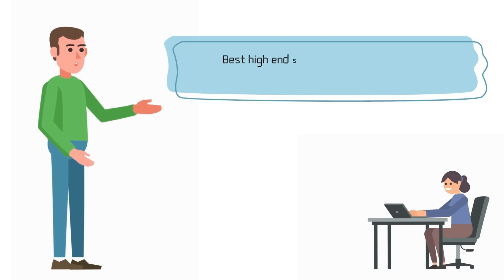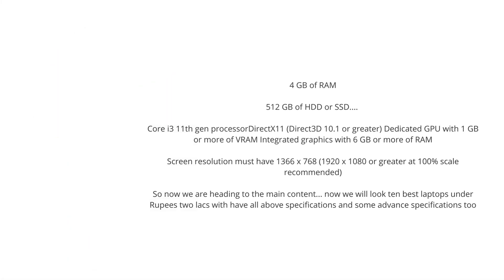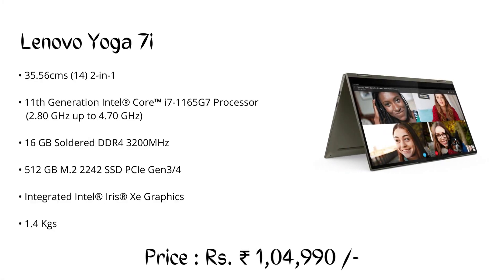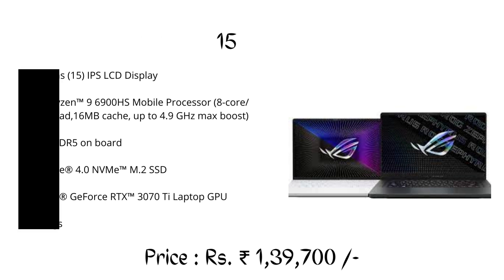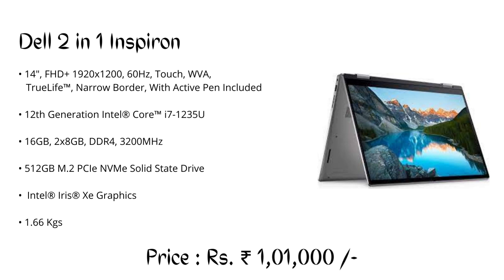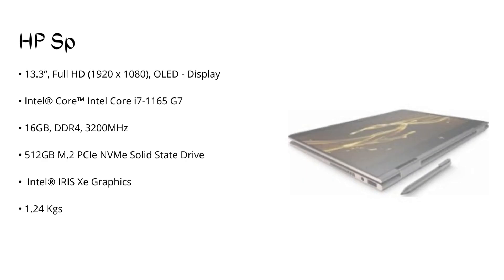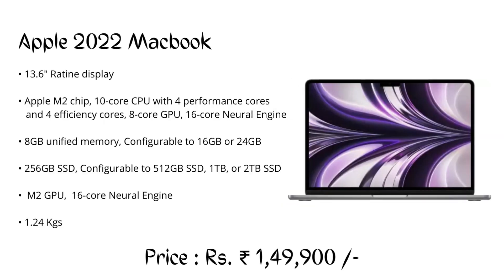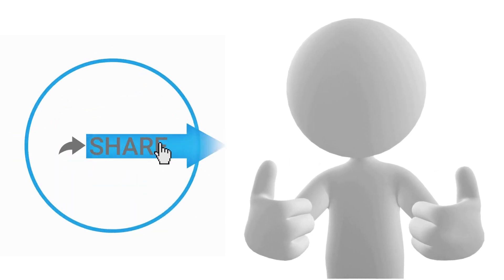Suggestion: 10 Best Laptops for Autodesk Fusion 360 & CAD Software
Here In this video you will find best top ten best laptop for Autodesk Fusion 360 and CAD software. The links are below provided to find the best link to buy these laptops.

Lenovo Yoga 7i
Samsung Galaxy Book 2 Pro 360
HP Envy 13.3
Asus ROG Zephyrus g15
MSI GE 75 Raider 10 SGS
Apple MacBook Pro M1
Dell 2 in 1 Inspiron 7420
HP EliteBook 840 G6
HP Spectre x360 13.3
Apple 2022 MacBook Air m2

My gears:
Samsung Galaxy M42 5g
iPhone 12 Pro Max
Boat 121 v2 Airpodes
HP Bluetooth mouse z3700 series